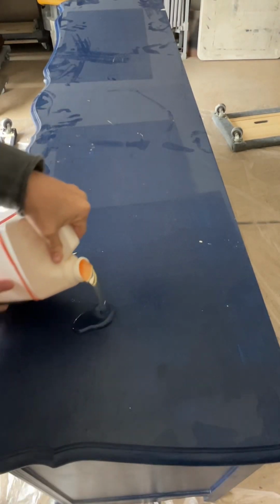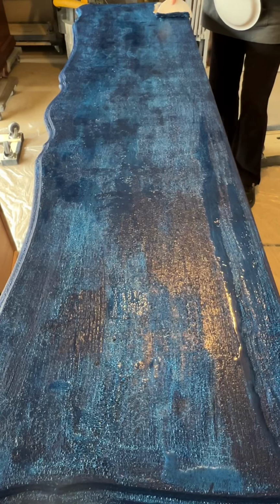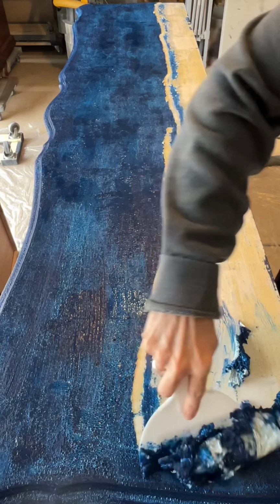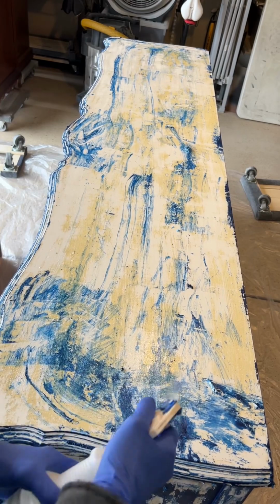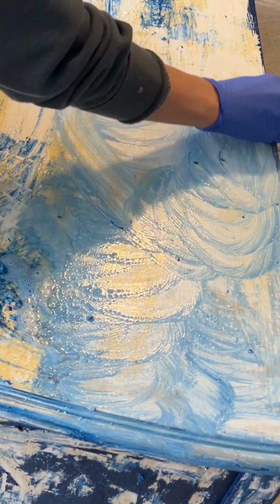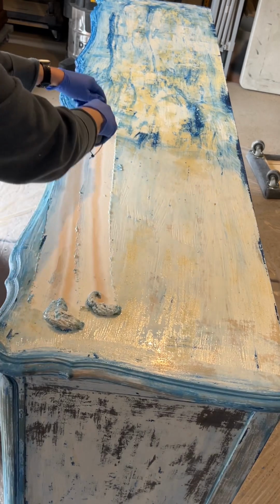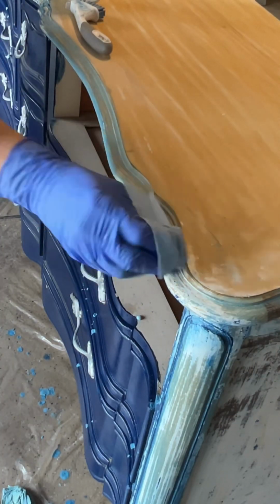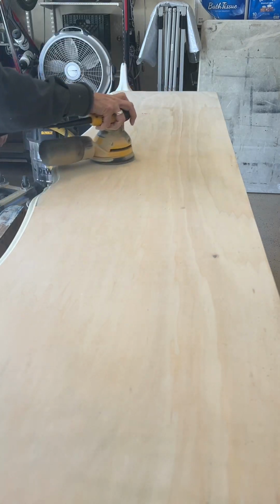Time to strip away some awful blue paint on this French provincial dresser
I am working on a large French provincial dresser covered in a horrible blue paint.

It’s time to pull out the stripper and take this paint off!

I am using Green EZ stripper. Use the link below for a discount.

♥️ Be sure to FOLLOW Olive Street Designs for more refinishing videos and helpful tips!